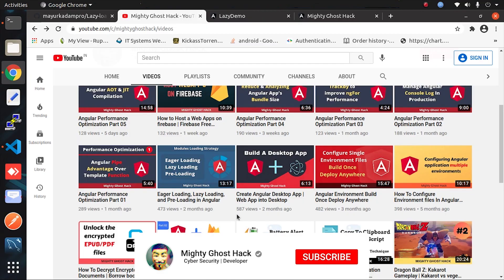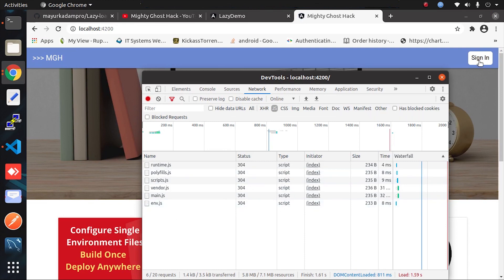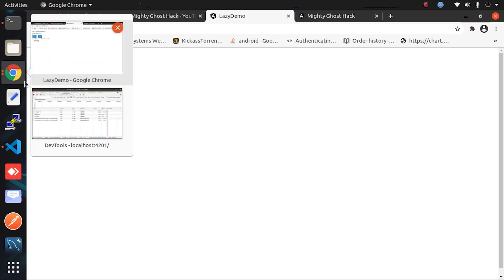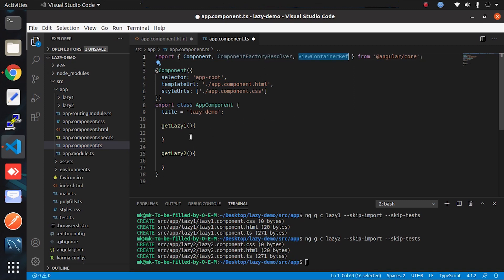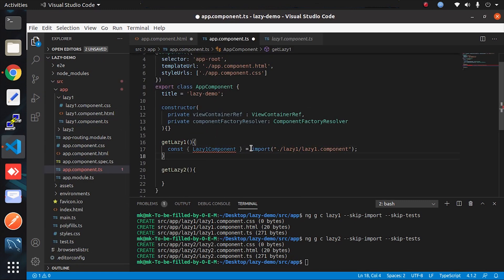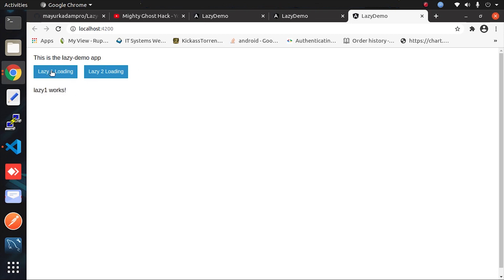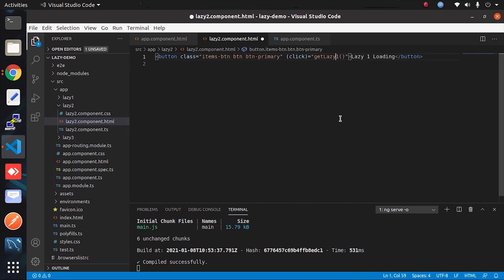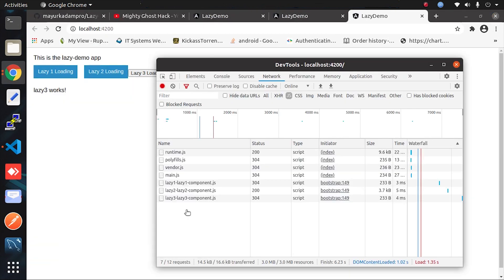Lazy Loading Of Component In Angular Part 01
Hello friends, In this video, we are gonna look for the Lazy Loading Strategy for components available in Angular and how you can easily implement Lazy in your existing Angular application.